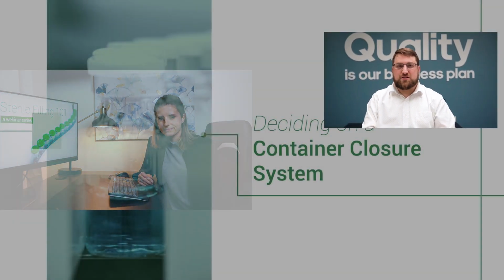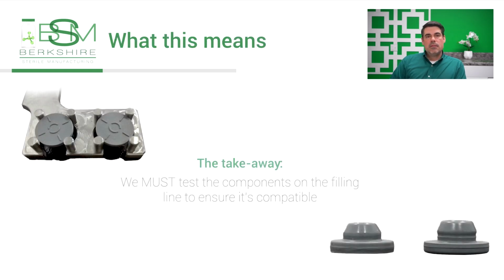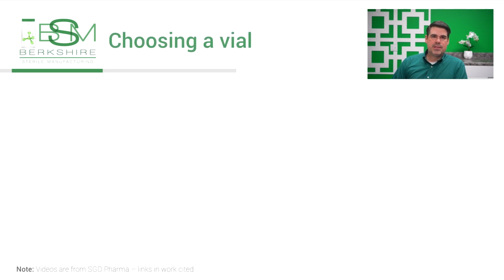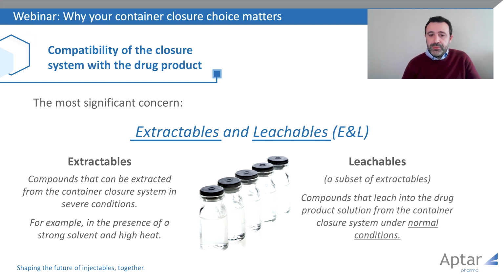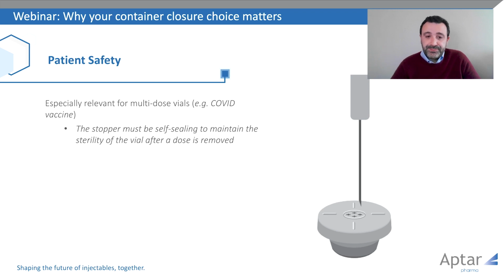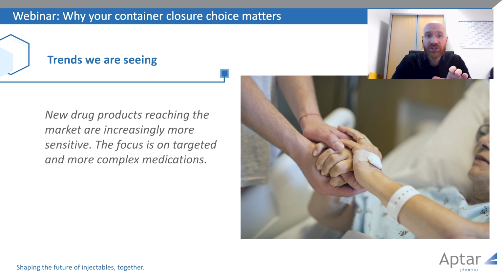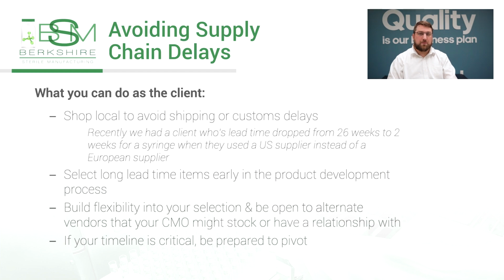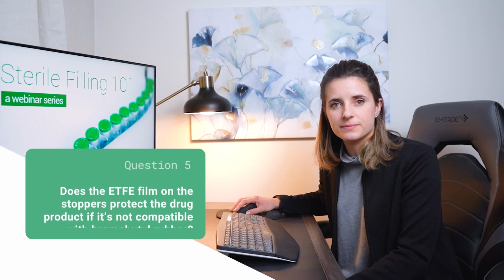Why your container closure choice matters in sterile fill finish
When there are so many important aspects to developing and manufacturing a sterile drug product, container closure materials are often overlooked. However, the vial, syringe, stopper, or plunger you choose can have important implications for your drug product.

In this webinar, we describe what matters when deciding on your container closure materials. We also discuss the effects your primary container closure can have on your drug product stability, efficacy, and manufacturing process. We will describe how to avoid supply shortages, where substitutions can and can’t be made, and a new container closure product to protect your product!

00:00 - Intro
01:14 - Deciding on a container closure system
03:04 - What your fill finish CMO cares about
04:18 - Compatibility issues stories
06:33 - Effects to your drug product & filling requirements
14:09 - What you need to consider
15:30 - Drug product compatibility
17:15 - Filling line compatibility
20:02 - Patient usability
20:35 - Patient safety
21:52 - Avoiding delays
22:56 - PremiumCoat platform
25:52 - Trends we are seeing
28:14 - Common pitfalls
29:17 - Avoiding supply chain issues
31:15 - Transition Q&A
32:27 - Q&A
36:50 - Conclusion